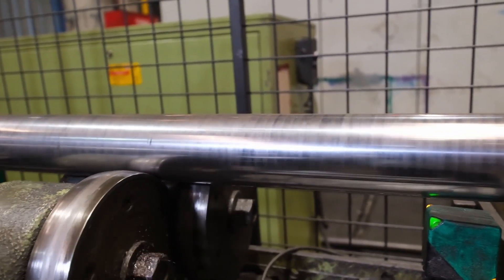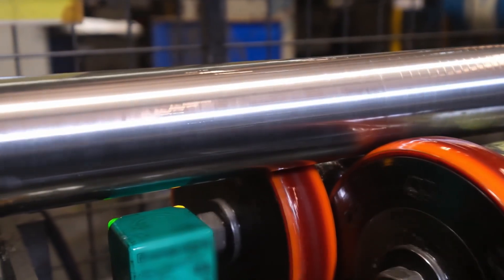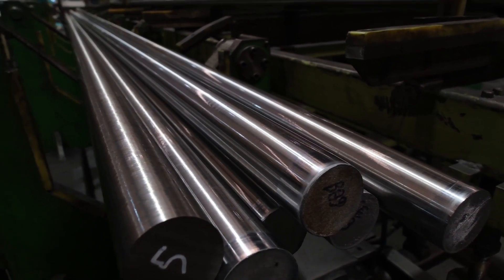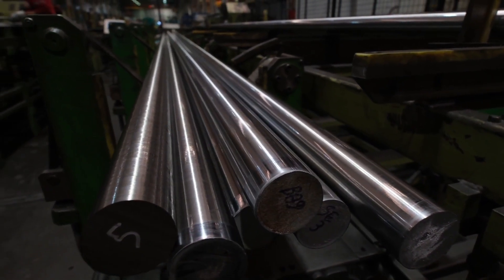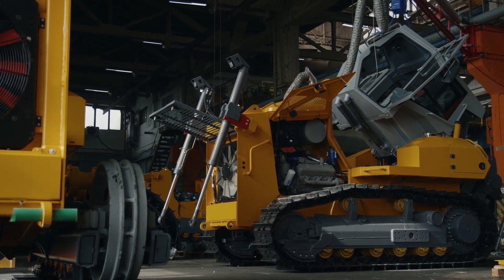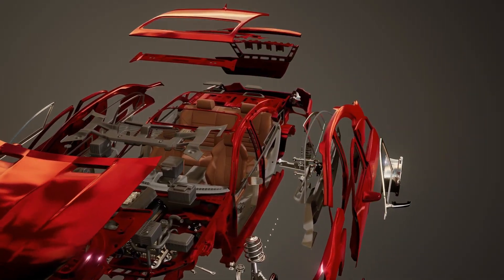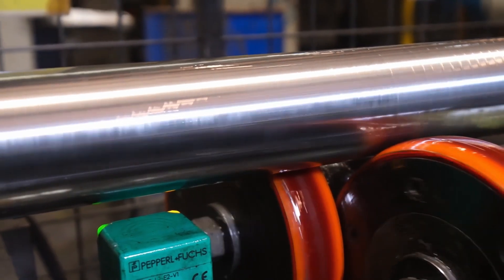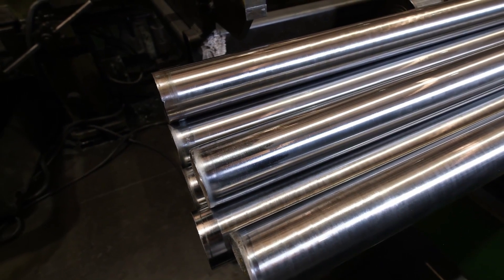Ground Steel and Precision Ground Bars | Applications, Grades & Sizes - Hasçelik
Are you ready to discover everything about precision ground steel bars?
In this video, our expert explains what precision ground bars are, their applications in various industries, the grades Hasçelik supplies, the available shapes and diameters, and why Hasçelik is the trusted choice worldwide.

🎥 What you'll learn in this video:
00:11 | What is a precision ground steel bar?
00:39 | What are the applications of precision ground bars?
00:55 | Which grades of precision ground bars do you supply?
01:11 | What shapes and diameters do you produce?
01:28 | Why should Hasçelik be preferred?

Whether you’re asking “What is a precision ground bar?”, “Which grades are available?”, or “Why choose Hasçelik?”, this video has the answers you’re looking for.

At Hasçelik, we deliver high-precision, high-quality steel bars that meet the demands of global industries. With advanced technology and strict quality standards, we ensure superior reliability, performance, and customer satisfaction.

🔔 Don’t forget to subscribe to our channel and hit the notification bell to stay updated on the latest innovations in the world of bright steel and special bar quality (SBQ) products.